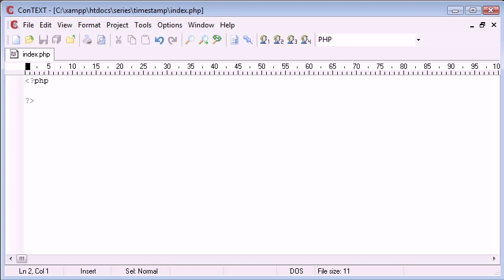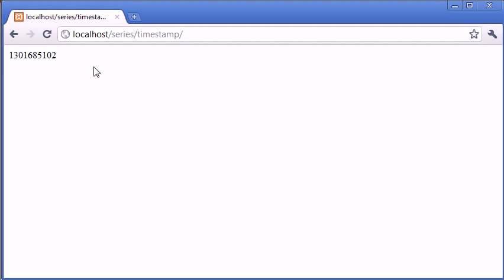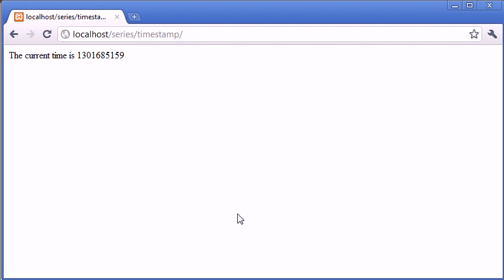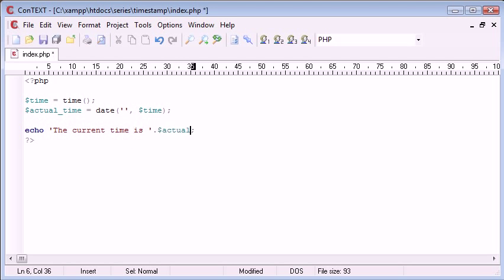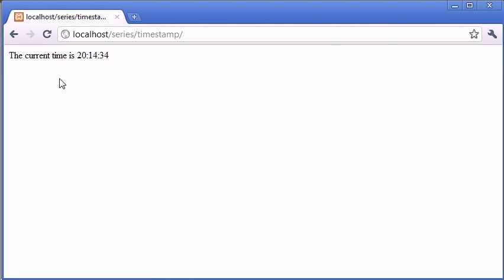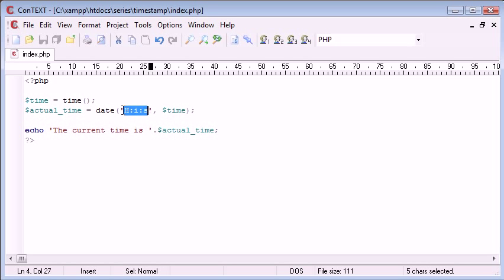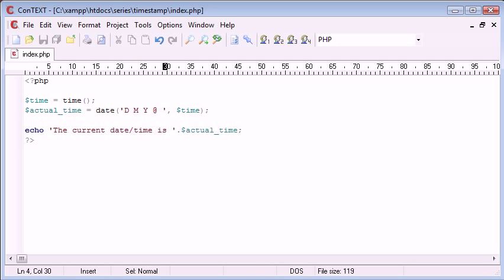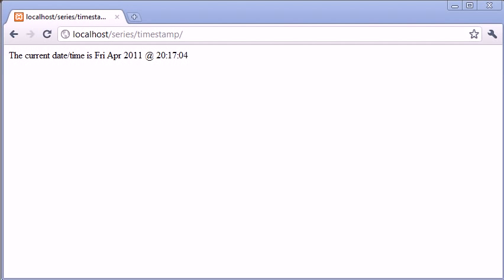Beginner PHP Tutorial 58 timestamps